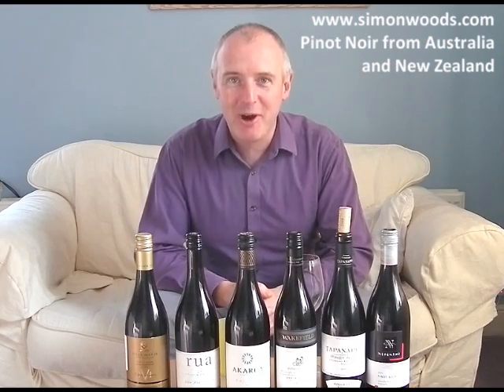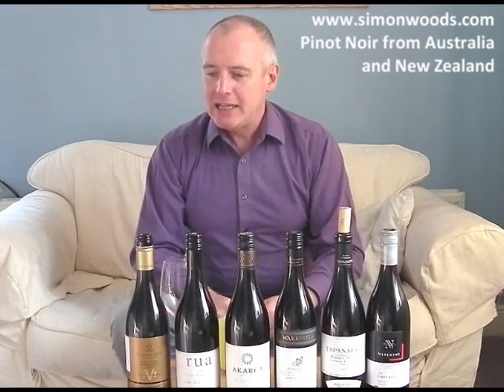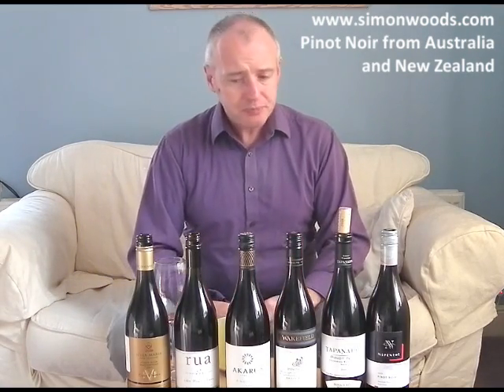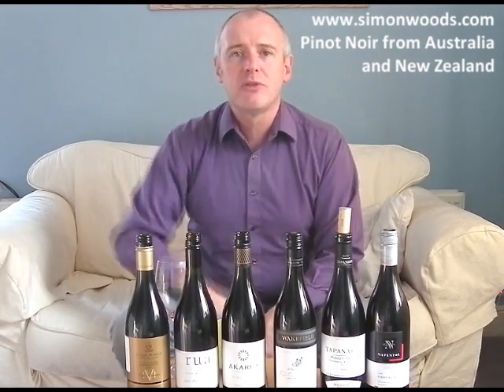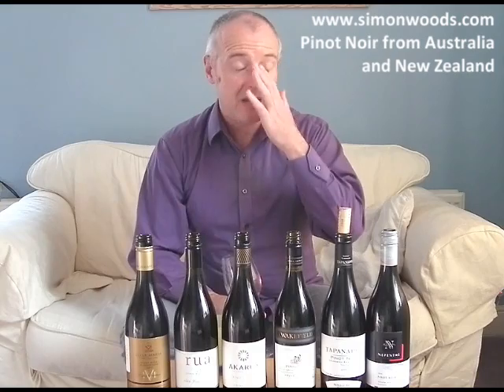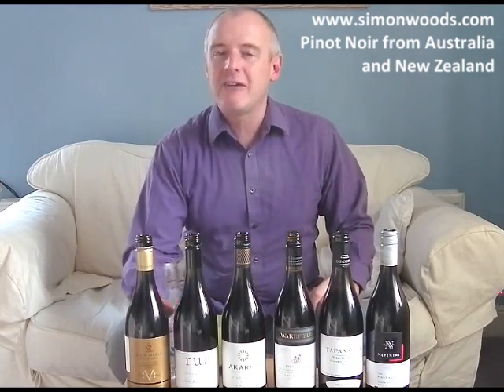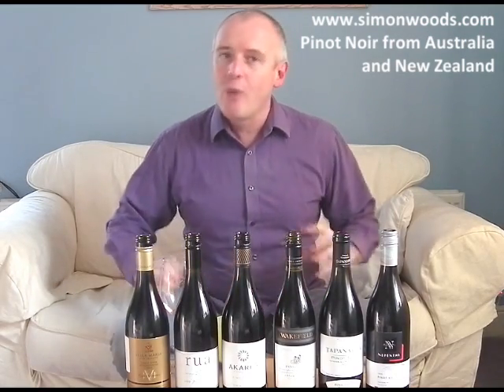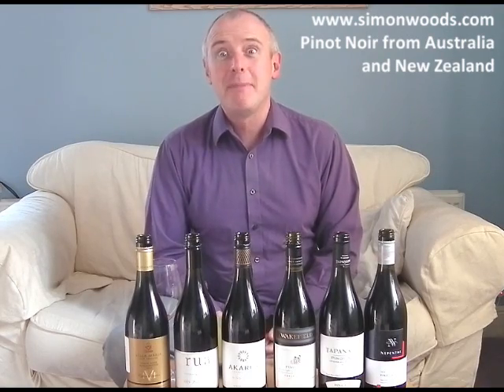Simon Woods Wine Videos: Pinot Noir from New Zealand and Australia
Pinot Noir has a reputation for being one of the toughest grapes to grow well. Is this true? Simon Woods gets to grips with six examples, three from New Zealand, three from Australia...